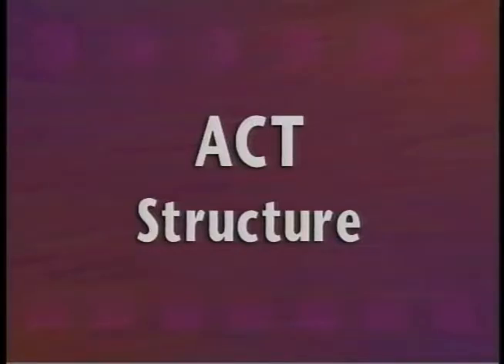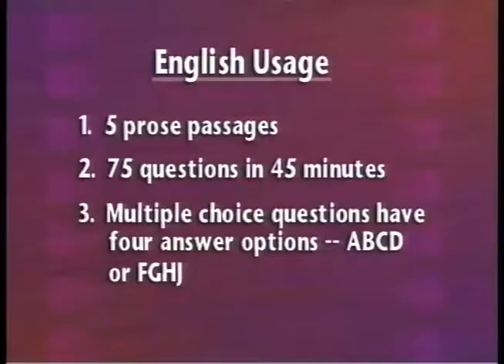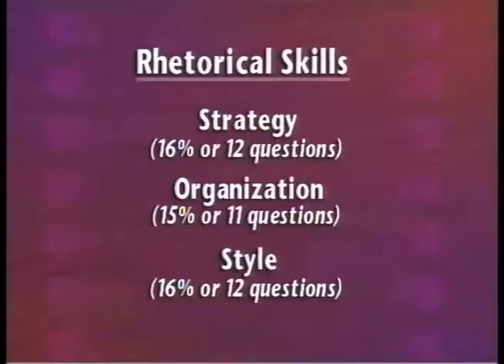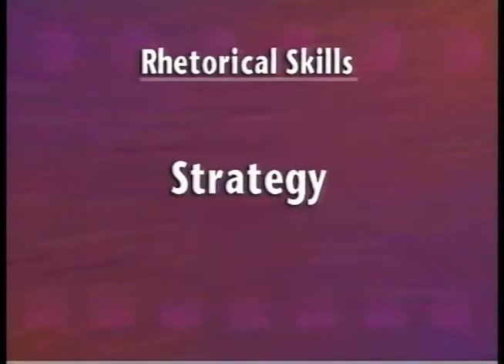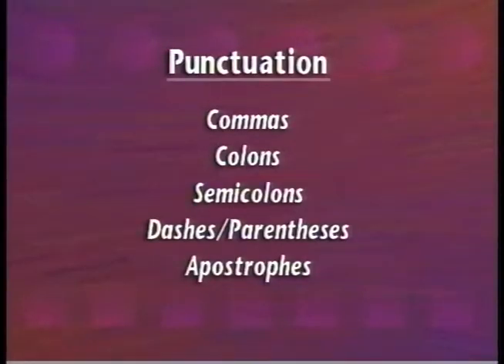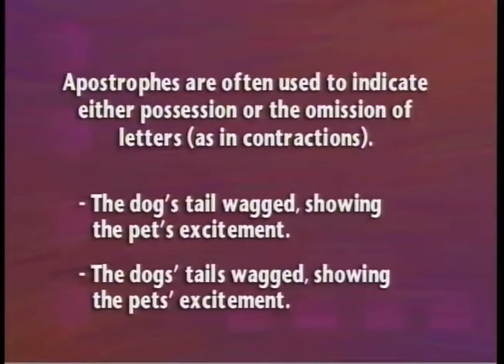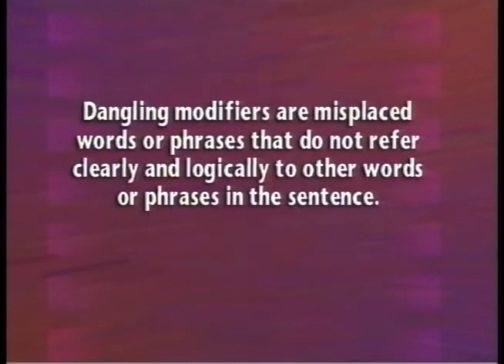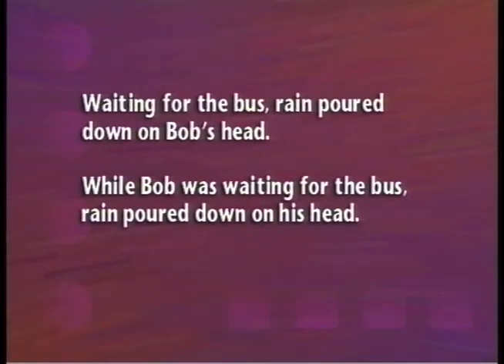ACT Video Review Course English Structure and Example Questions + Standard Written English Check